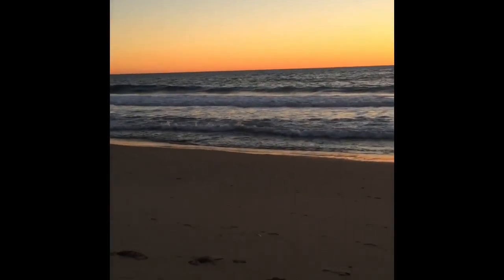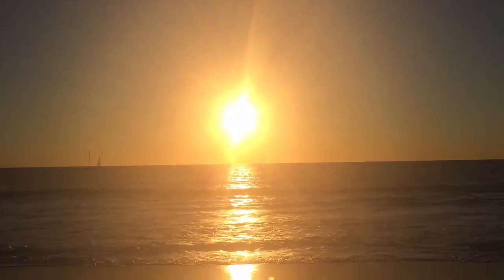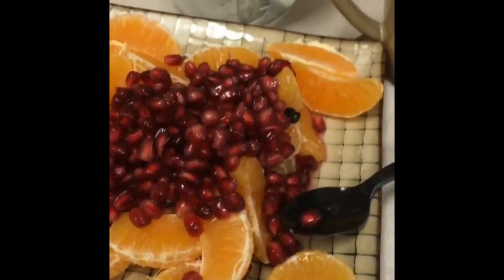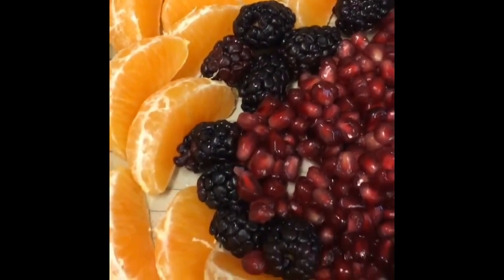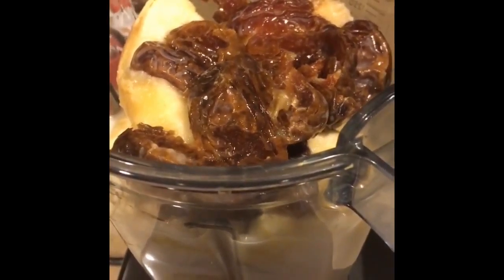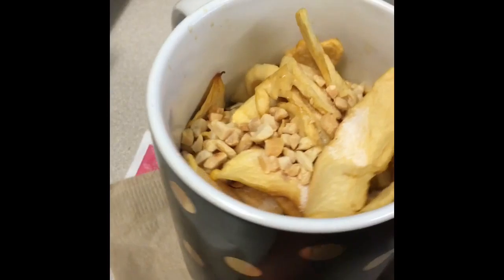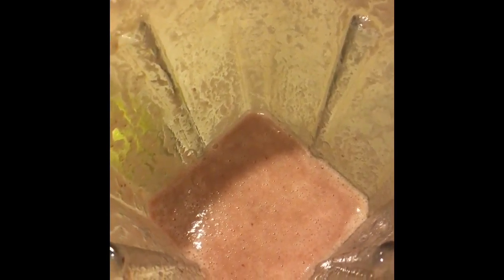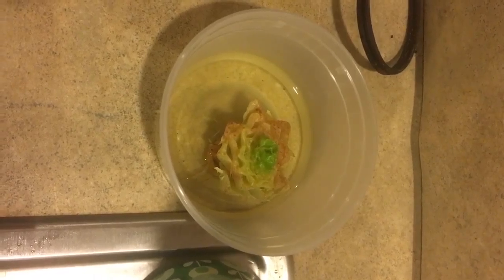Smashing On The Citrus This Past Winter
Easy breakfast and some lunches too